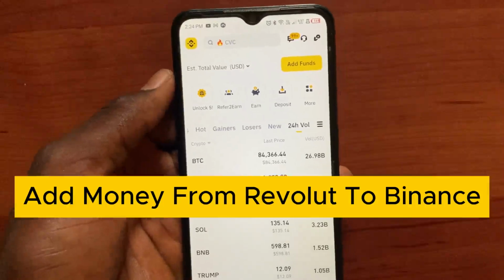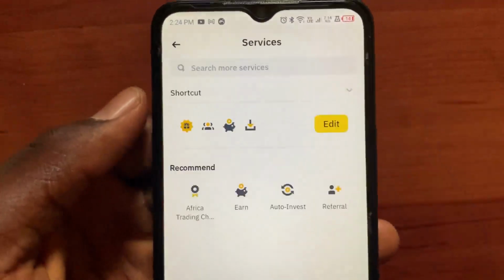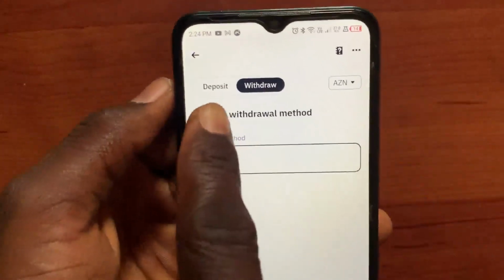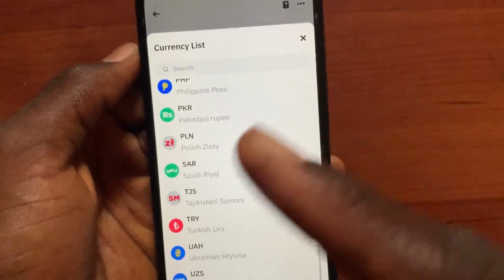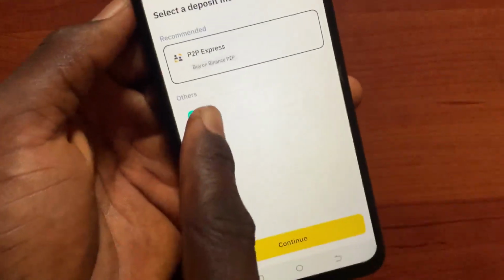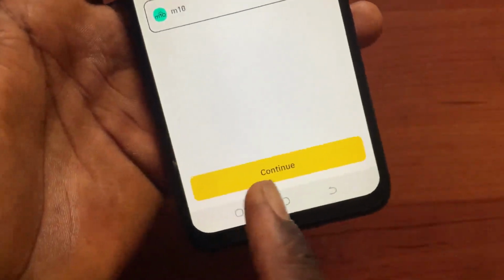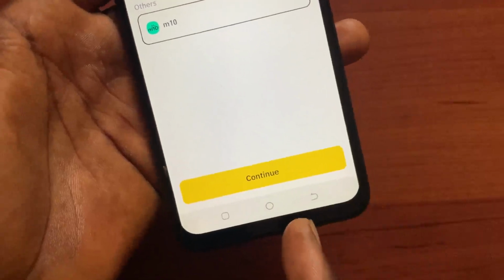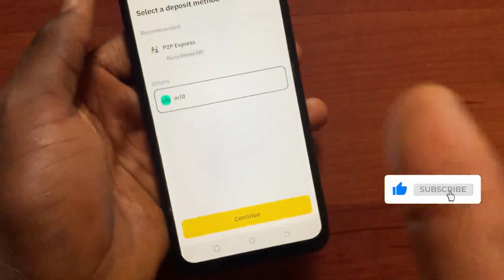How To Add Money From Revolut To Binance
How To Add Money From Revolut To Binance – Step-by-Step Guide
In this video, I'll walk you through the process of adding money from Revolut to Binance, making it easy for you to fund your Binance account directly using your Revolut balance. If you're new to cryptocurrency or just looking to deposit funds into your Binance account from your Revolut account, this tutorial will guide you through each step to ensure a smooth and secure transfer.

I'll also cover how to withdraw money from Binance to Revolut, so you'll know how to send your crypto funds back to your Revolut account. Whether you're looking to transfer crypto from Binance to Revolut or simply need help understanding how the withdrawal process works, this video will answer all your questions.

By the end of this tutorial, you'll know exactly how to transfer money from Revolut to Binance and withdraw from Binance to Revolut without any issues, helping you manage your crypto and fiat funds efficiently.